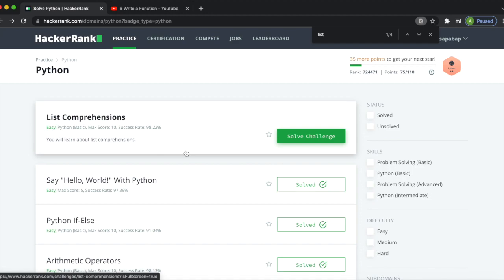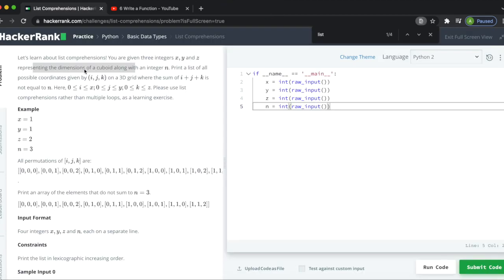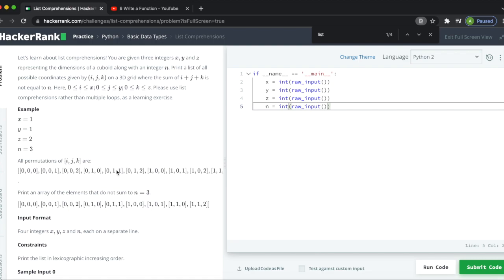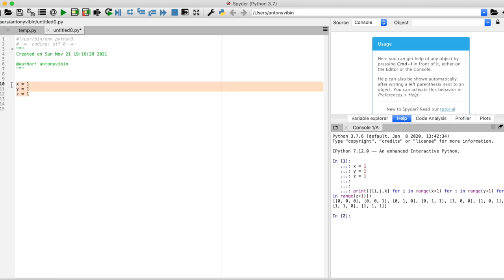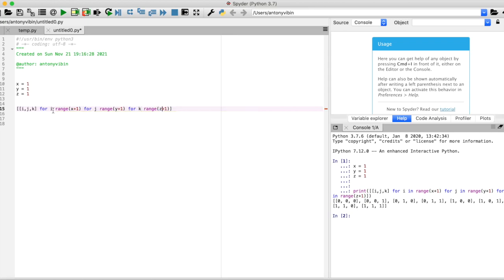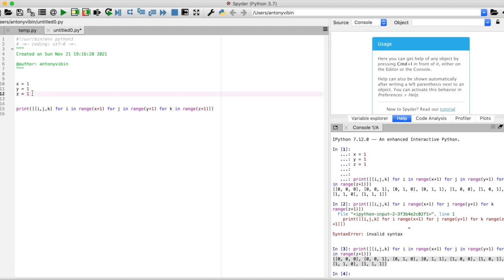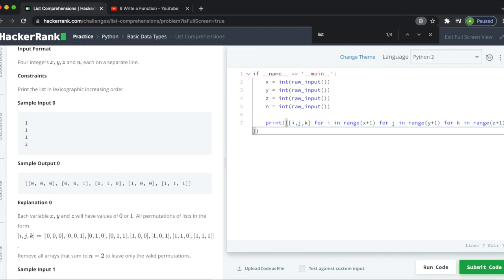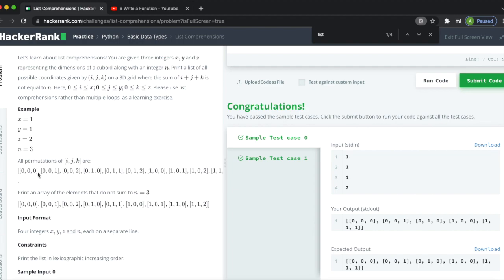8 List Comprehension